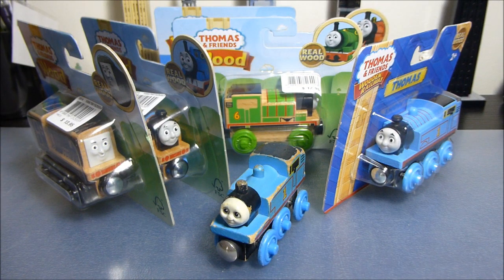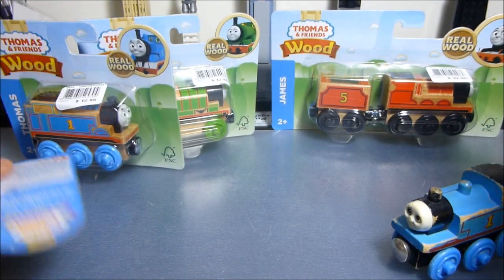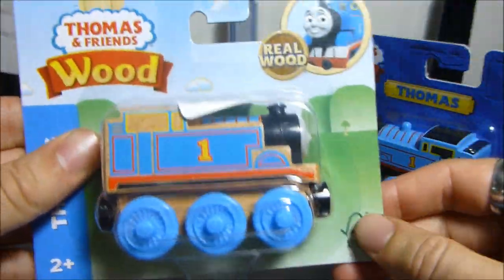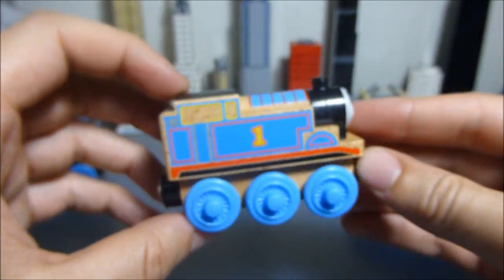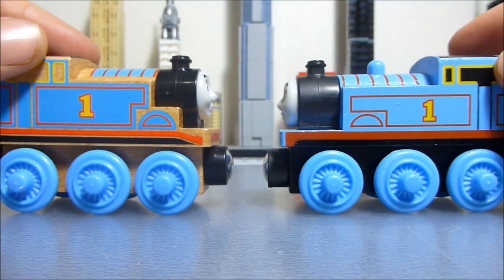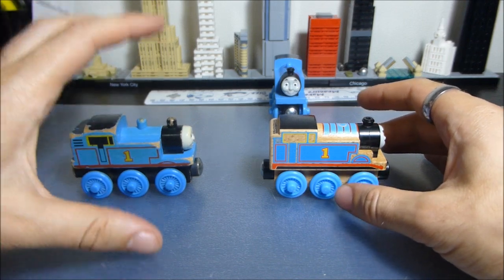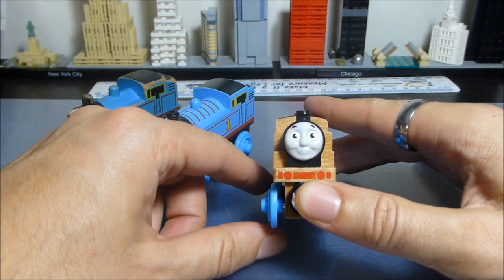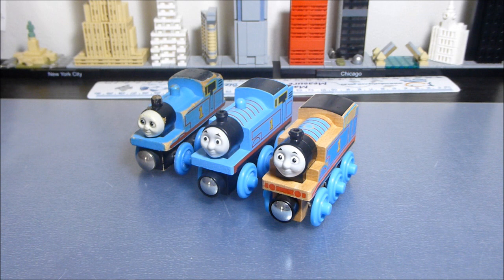Thomas Wood 20 Years of Thomas Review: Wood is the New Paint?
Thomas Wood has finally hit Australian stores! But is Thomas really that bad? And what's going on with the pricing of these toys?
Find out in this video, and let me know your thoughts!